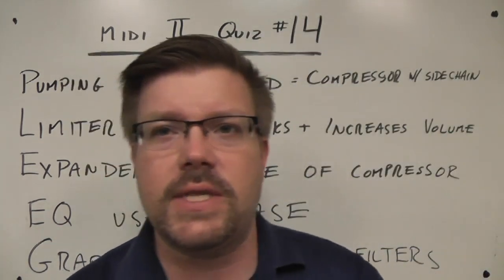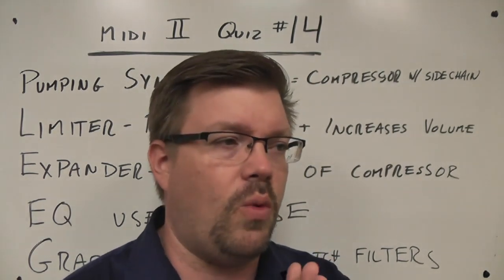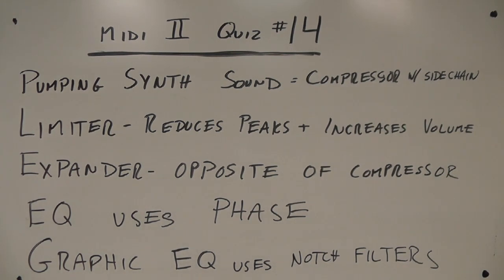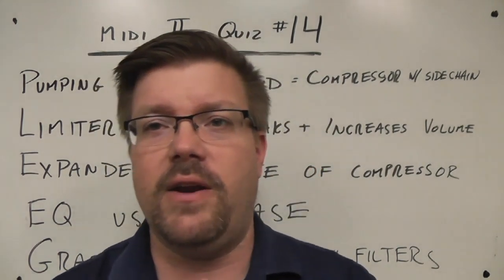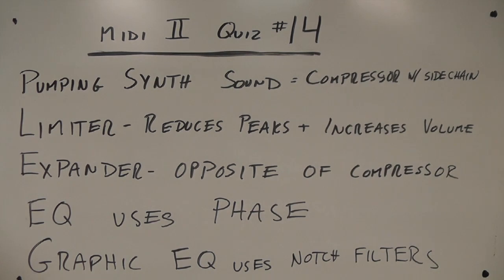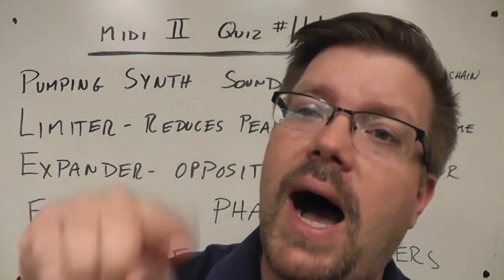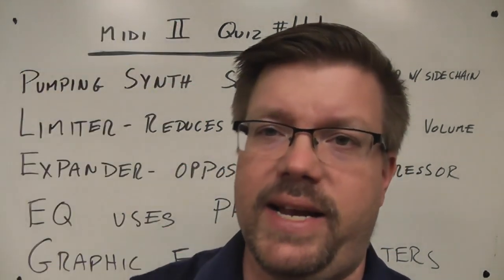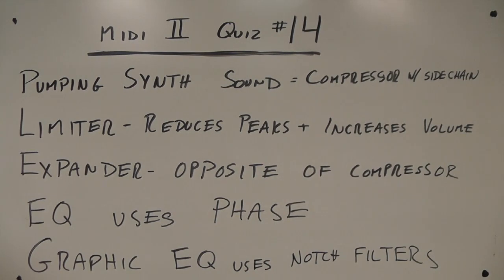Midi II Quiz #14